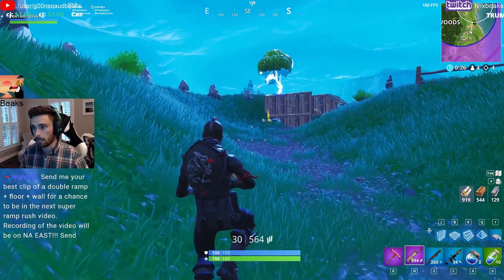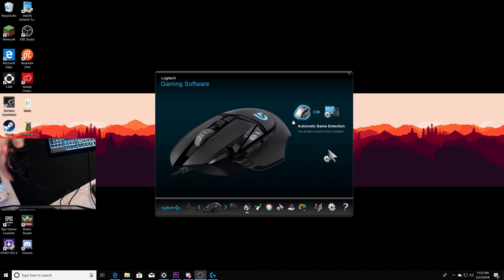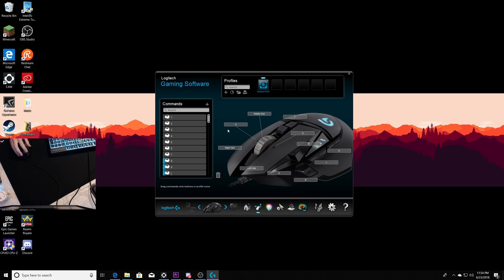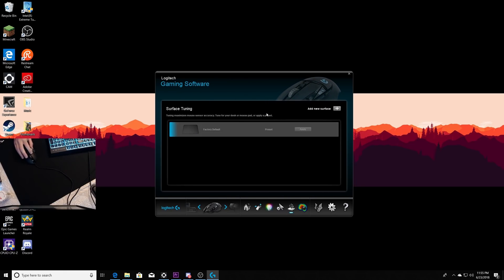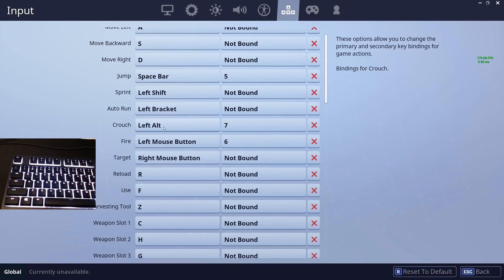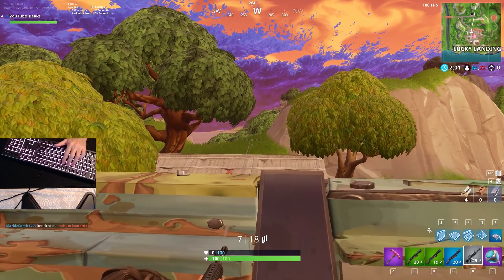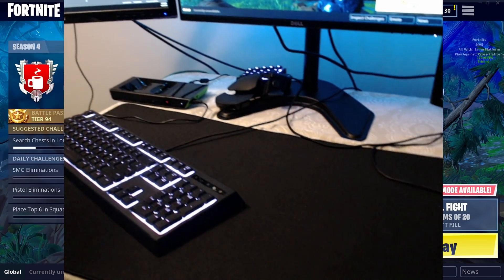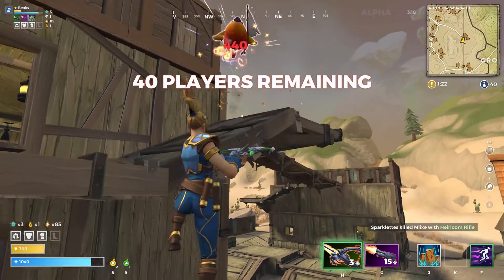My Keybinds - The Switch to PC - Fortnite Battle Royale